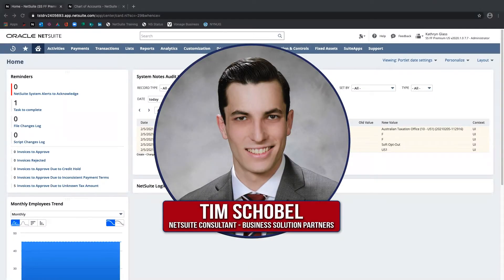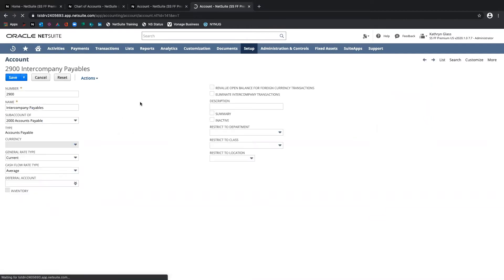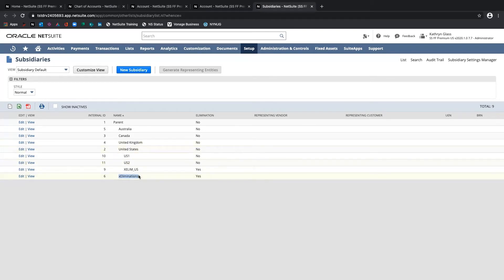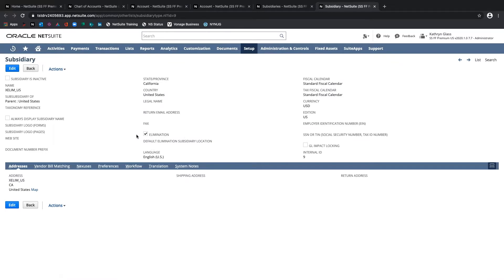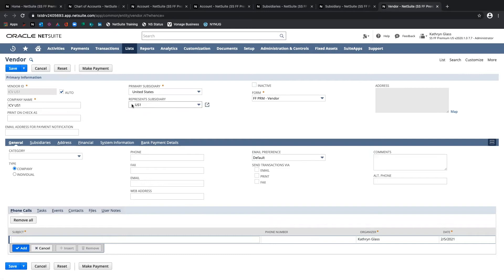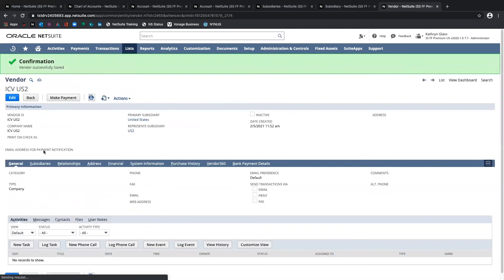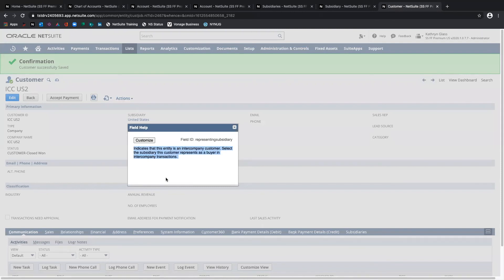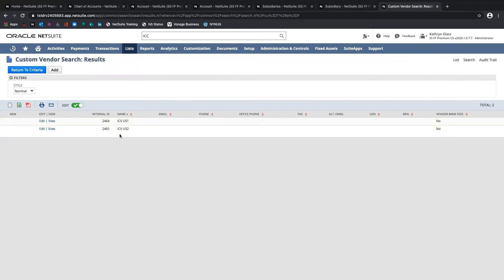Exploring NetSuite: Intercompany Functionality Part 1 (A NetSuite Tutorial)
The modern business relationship is increasingly complex, especially in the era of Mergers and Acquisitions. If your team is managing more than a single entity under one roof, it can be difficult and time consuming to properly account for all of the transactions passing between organizations.

NetSuite's Intercompany Functionality is streamlining this issue and ensuring that multi-subsidiary organizations have all the tools they need to process intercompany transactions rapidly and accurately.

In this first of two Intercompany Functionality videos, NetSuite Consultant Tim Schobel describes how to set up your portal with multiple entities in preparation for processing intercompany transactions.